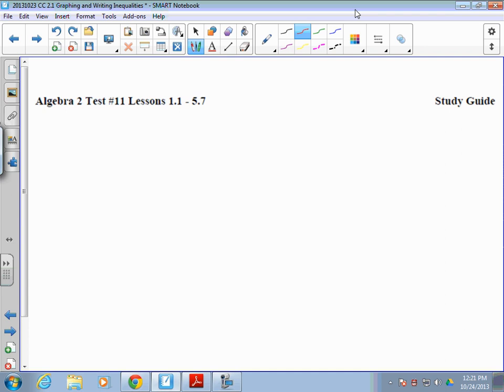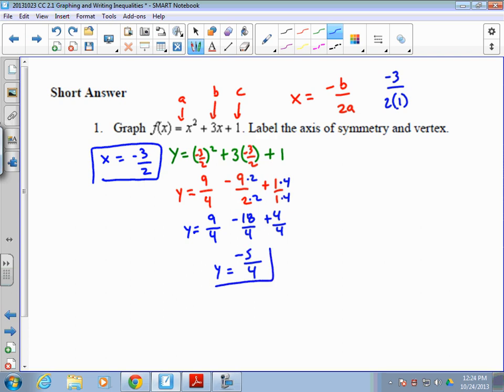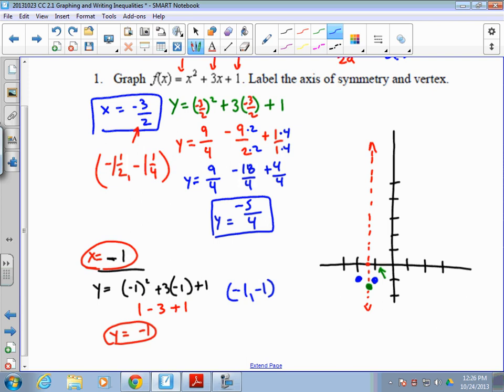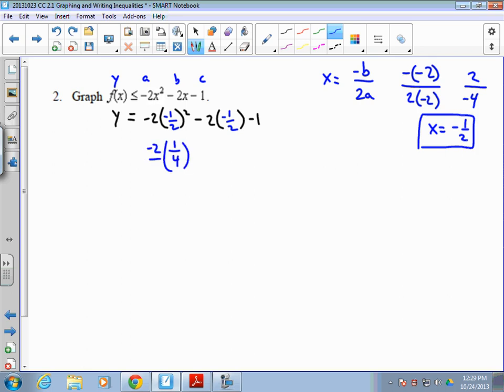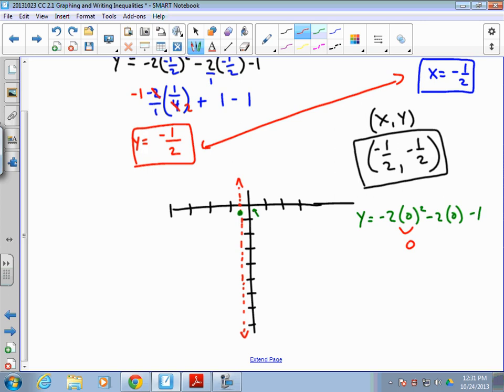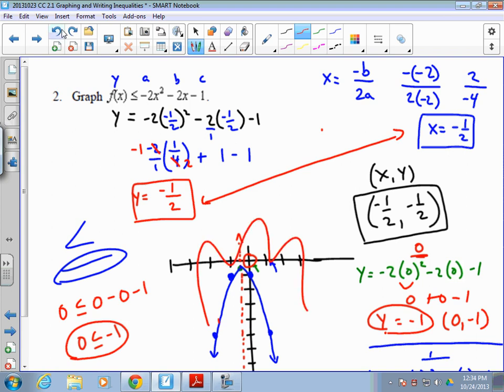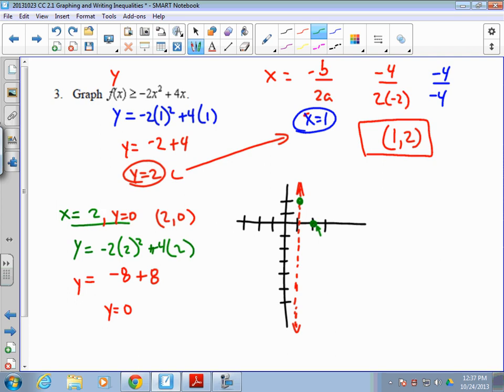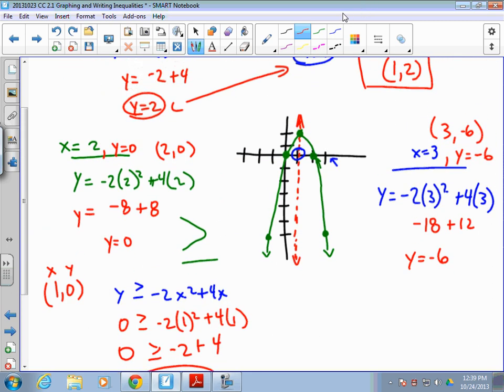Alg 2 Test 11 Study Guide part 1